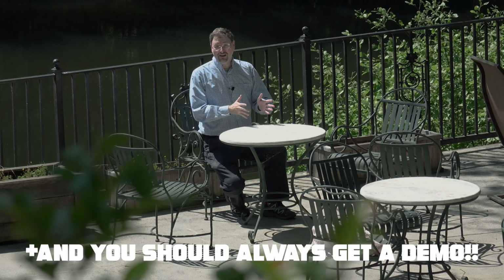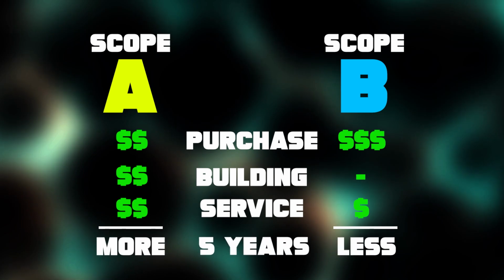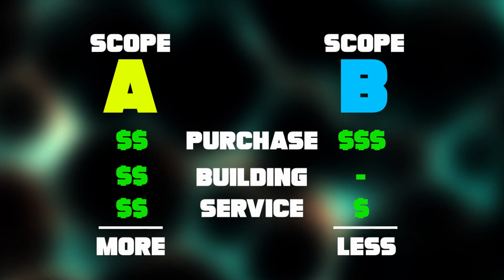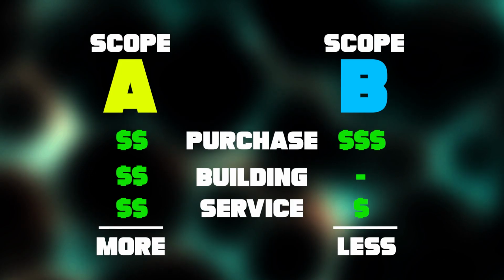ALWAYS Calculate THIS BEFORE BUYING! - How to Buy an Electron Microscope | PART 7 | Instructinate